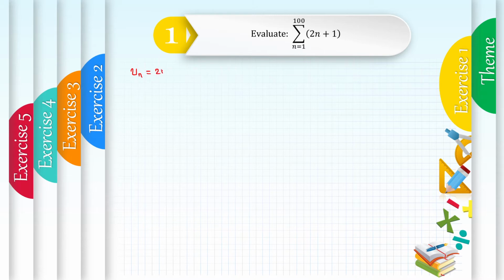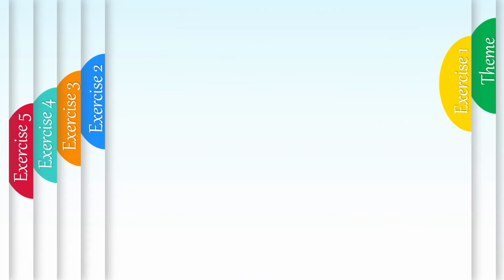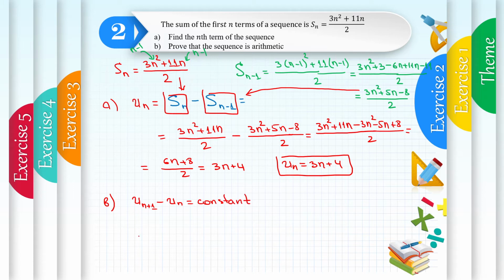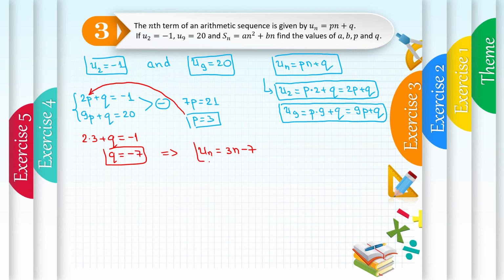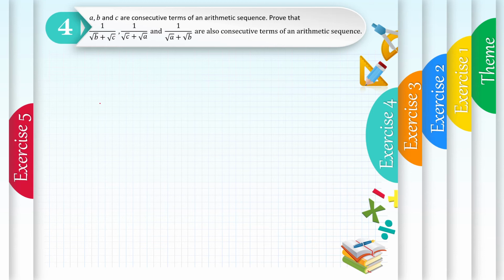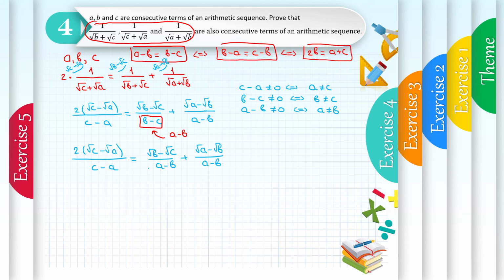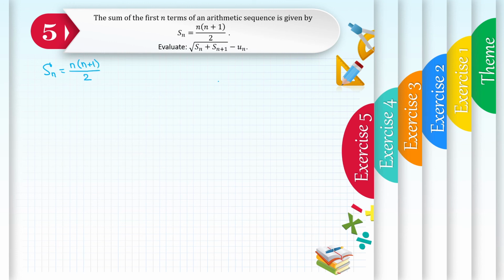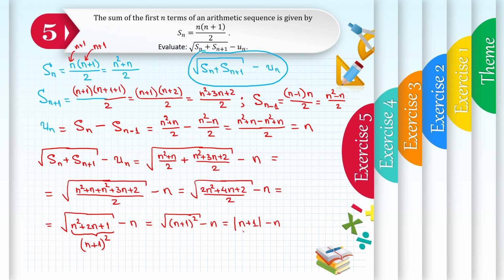IGCSE Mathematics IB Mathematics: Arithmetic Sequences - Top 5 hardest exercises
The Math World explains you, in a very easy way, difficult math themes! We present you how to solve Top 5 hardest exercises in Arithmetic Sequences from different exam papers!
With Math World we guarantee you great results in Mathematics!